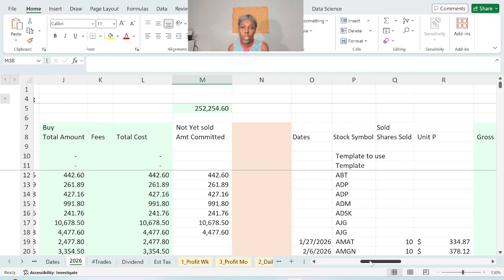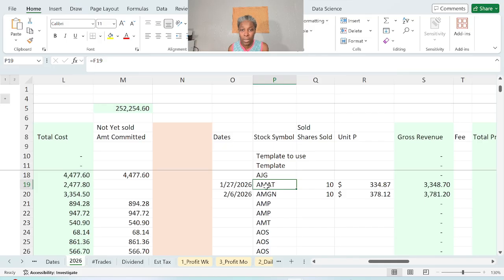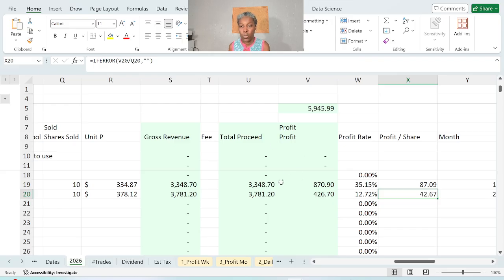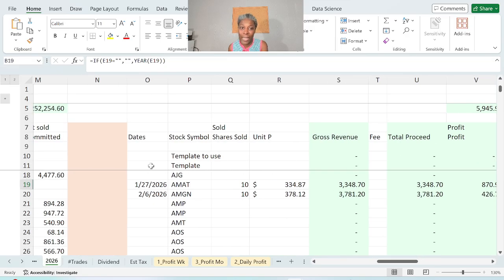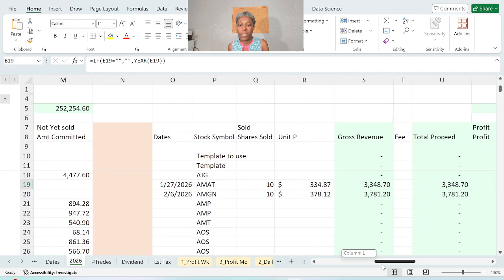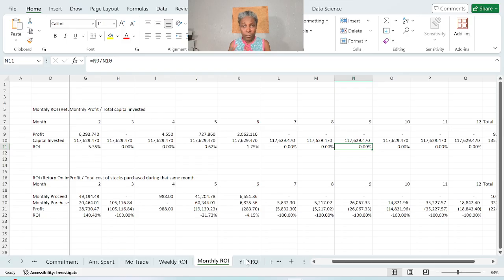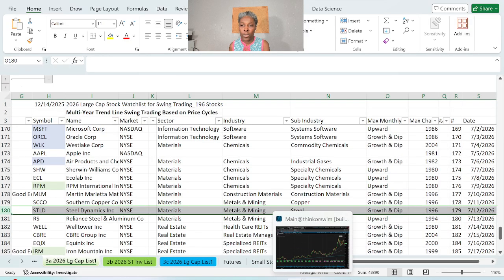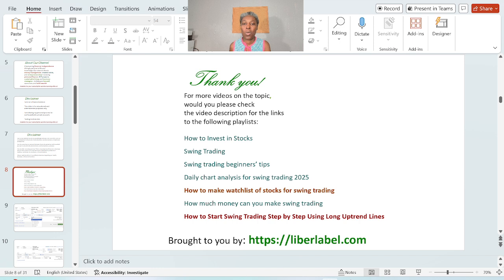178-How do I monitor trade performance without complex calculations - STLD Swing trading analysis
STLD Swing Trading Analysis for Beginners using a Multi-Year Up-Trend Line Swing Trading Strategy Based on Price Cycles (July 12, 2026) – Learn how to swing trade with price cycle tips and entry strategies. Perfect for beginners looking for practical swing trading tips and chart analysis.

**Video Topic:** 178-How do I monitor trade performance without complex calculations - STLD Swing trading chart analysis

Entry strategy: Buy at the valley line

Our Vision

Our Objectives